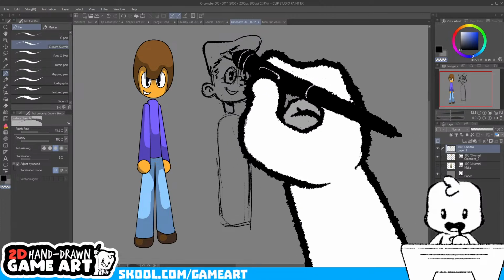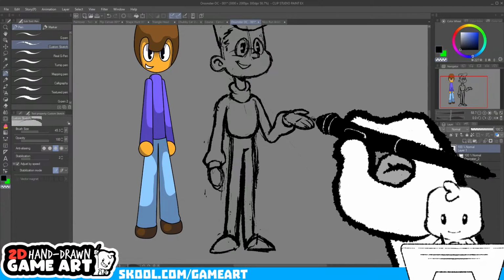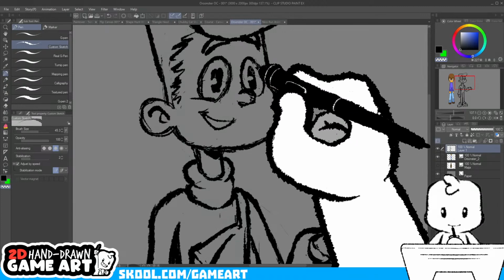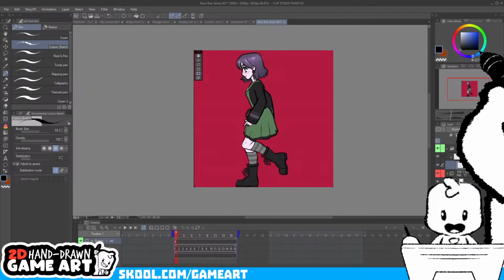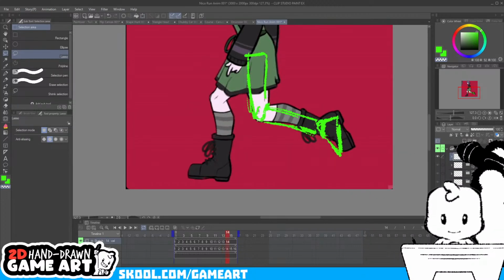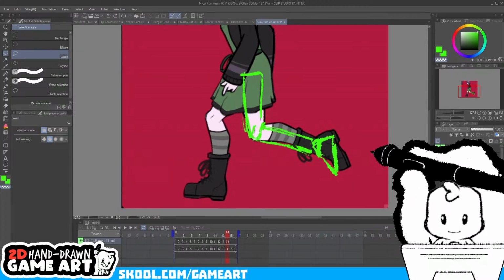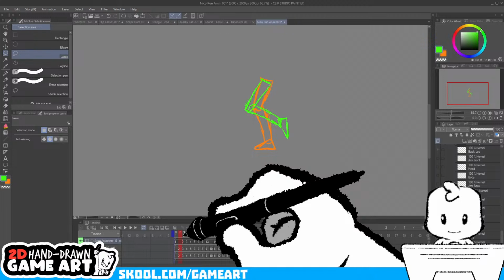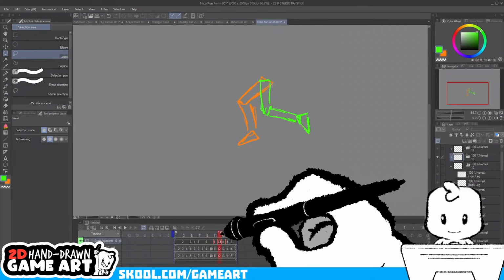Redrawing Your Game Art | Chill Art Stream